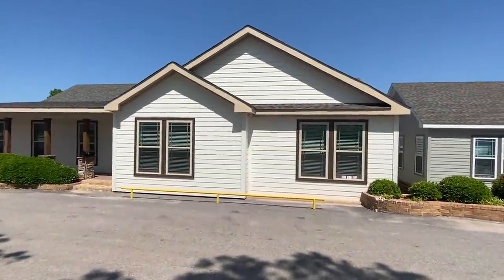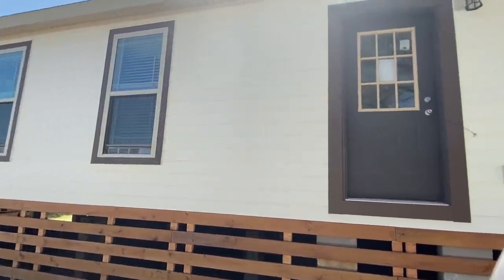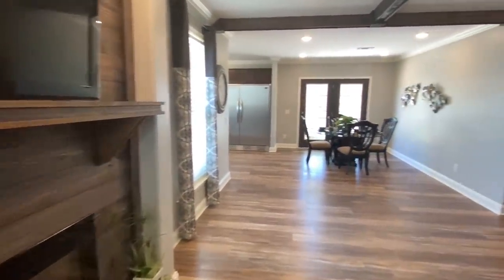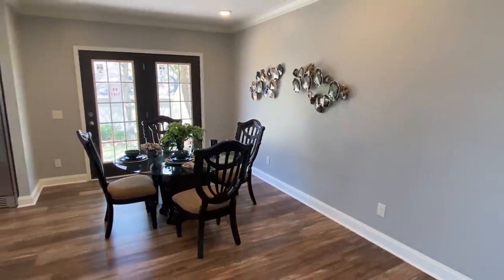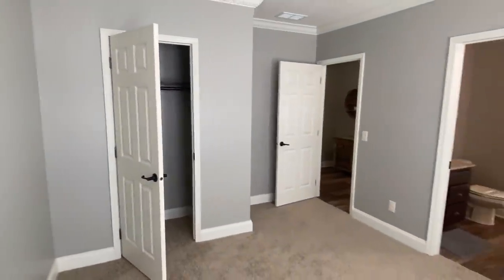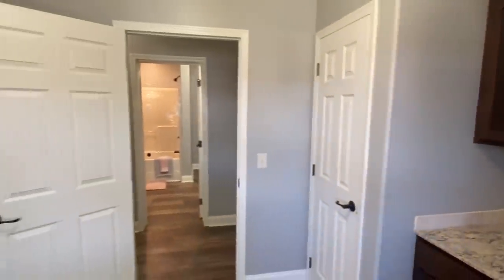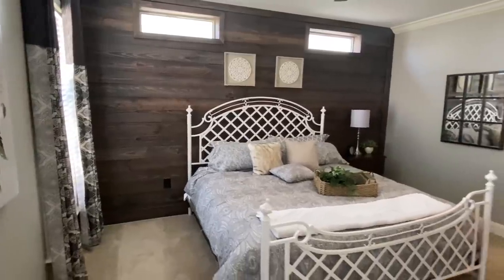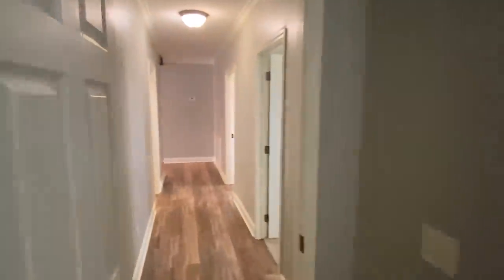You have to see this new custom built home!! Massive mobile home like no other!! Modular Home Tour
This home is HUGE, right at 3,000 sqft!! Hey everyone, this is Chance with Chance's mobile home world(new name) and we have another awesome mobile home video tour video for you.

This modular home is will def blow you away and all of it's features! The manufacturer for this home is Deer Valley Homebuilders. The model for this home is the "Edington." This home has 4 bedrooms and 3 bathrooms and has 2,966 square foot living. Let me know what you think about the video! I hope you enjoy this mobile home walk through video.